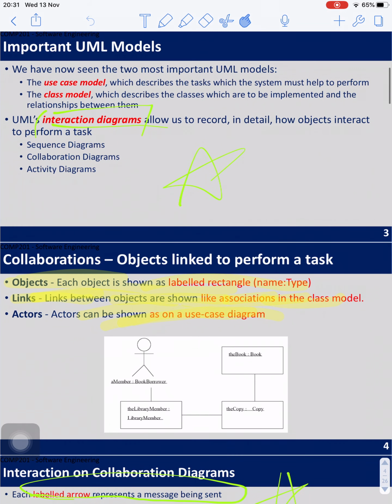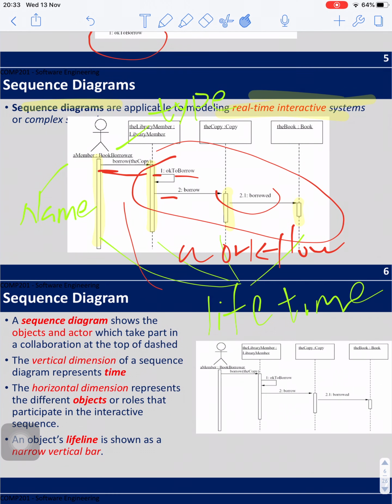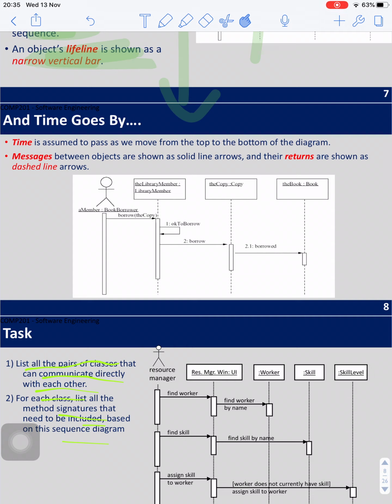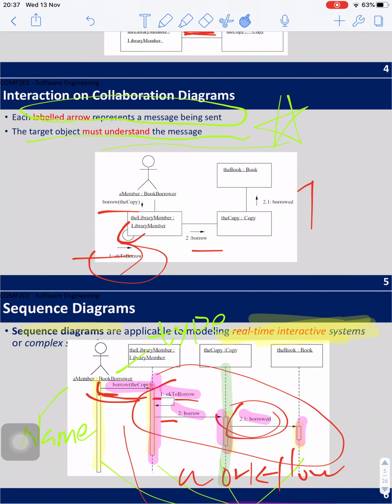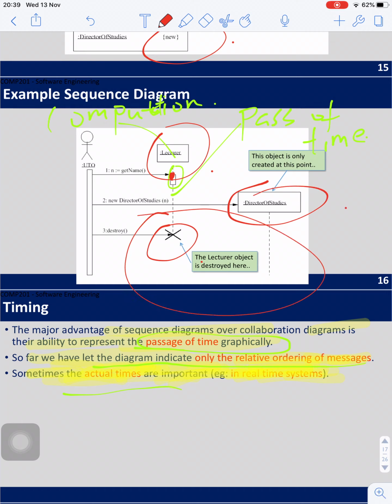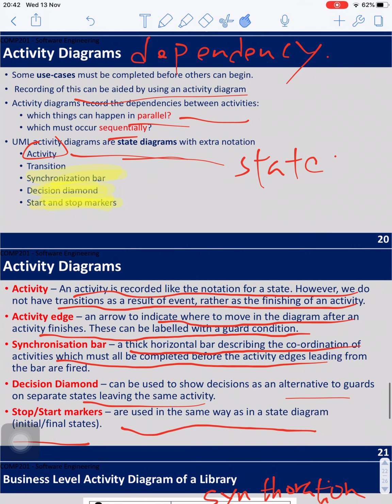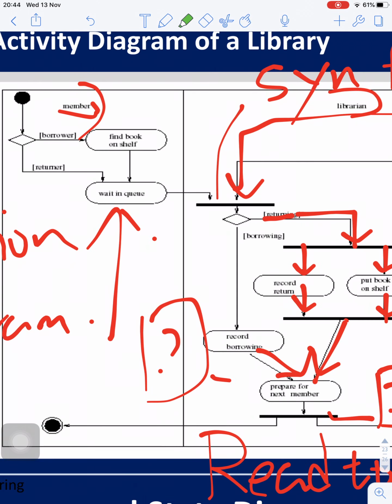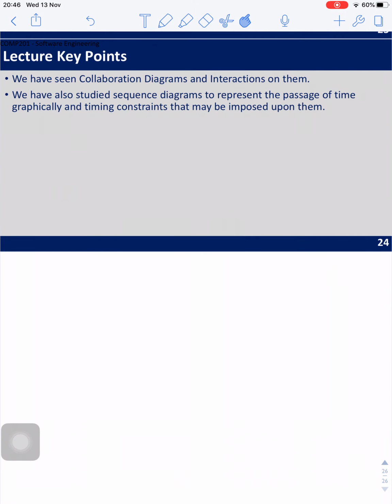Software engineering lecture 23 UML interaction diagram